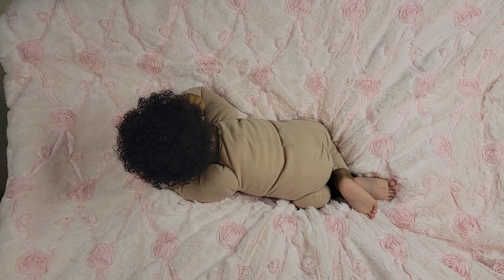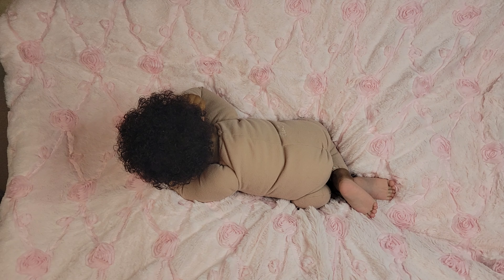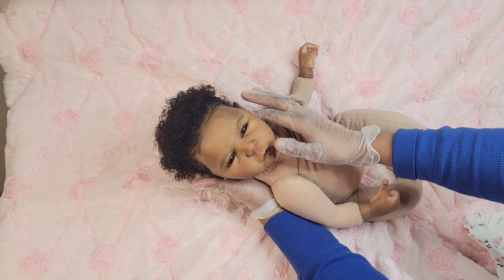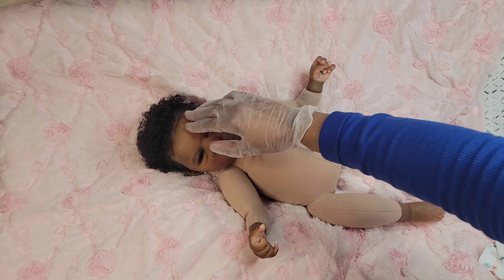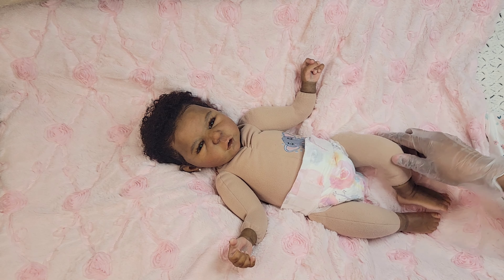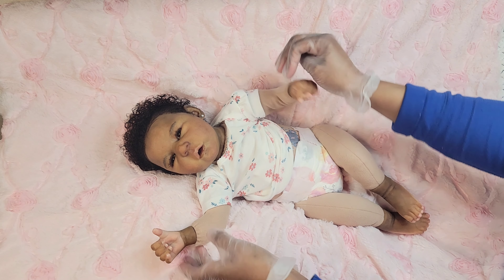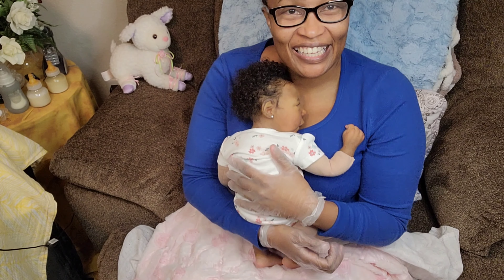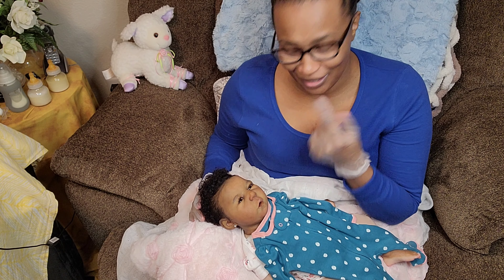Baby Patience|Bubbles kit by Claire Taylor for Sale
Bubbles kit by Claire Taylor  painted and rooted by me is up for sale.